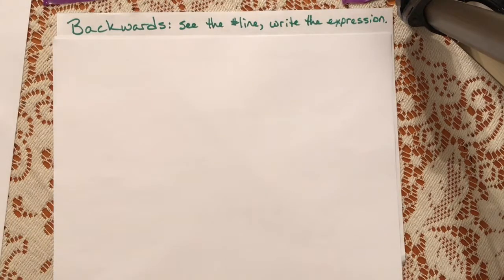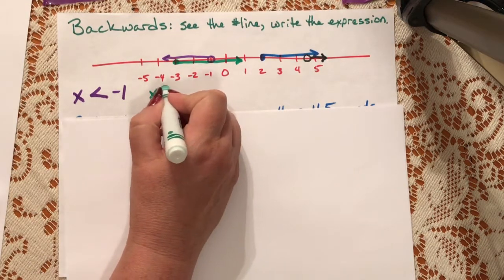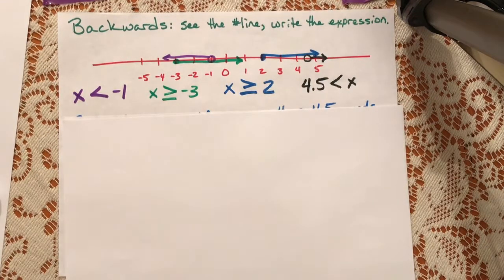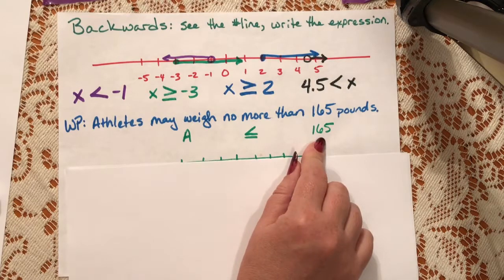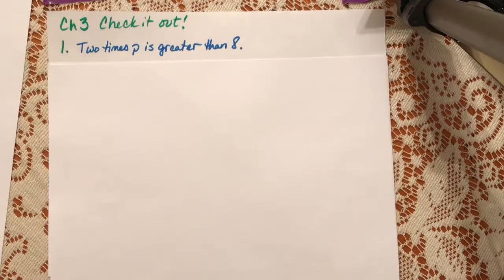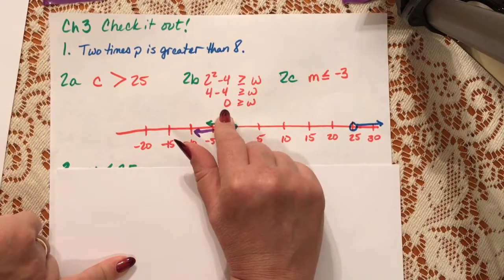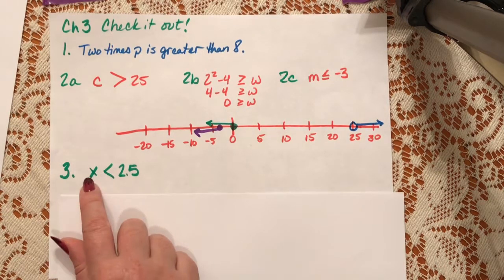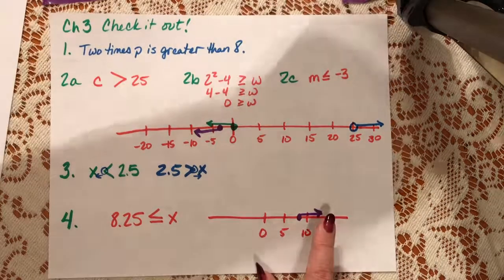Alg 3-1 Solving Inequalities